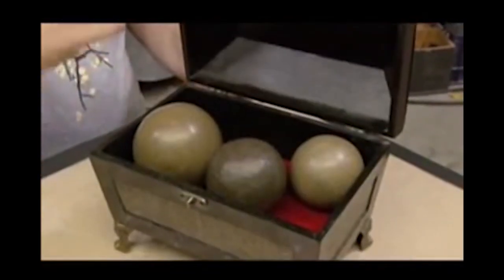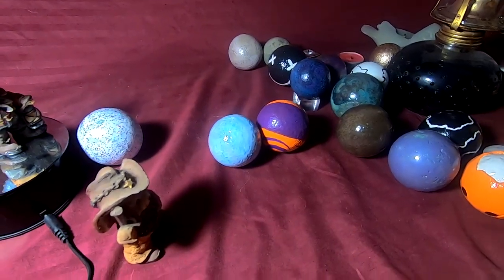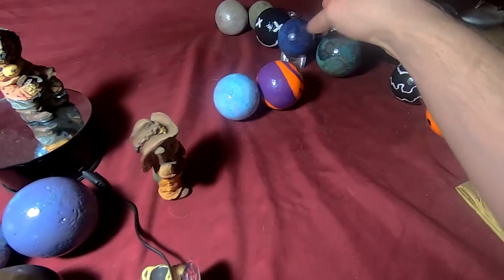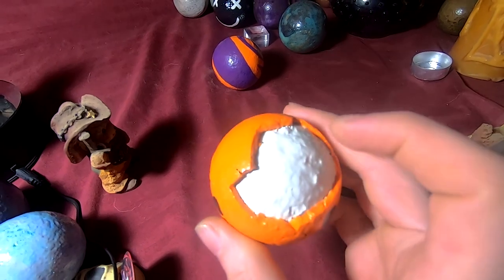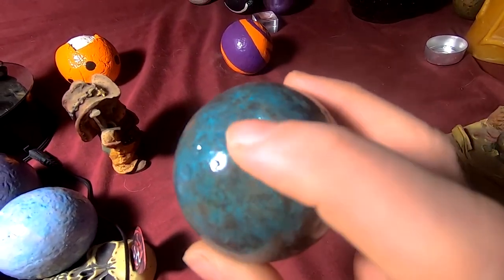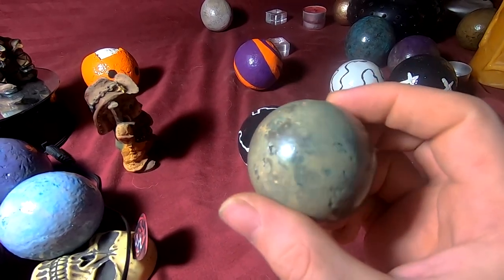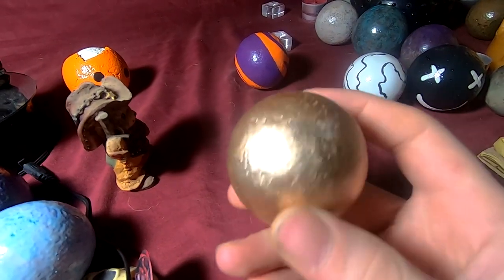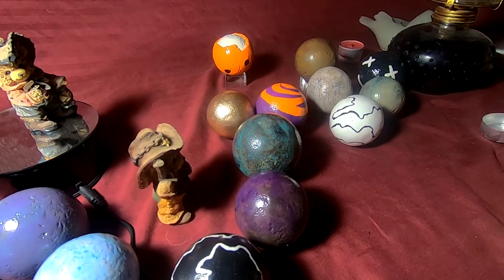The Japanese Art Of Dorodango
The Japanese art of Dorodango is a cool art form of turn dirt and mud into shiny solid balls.  It is a art that I have been working on for the last few weeks and have really been getting into.  It is not easy to make a perfect Dorodango ball but I am getting better.  Check out some of the shiny mud balls that I have made so far.

However, you never have to feel obligated to purchase my music which is why it is also available  on youtube for free (links below).